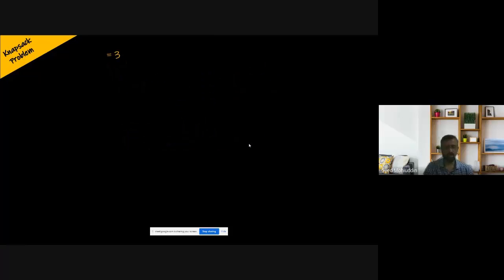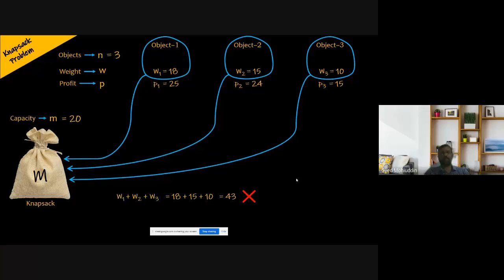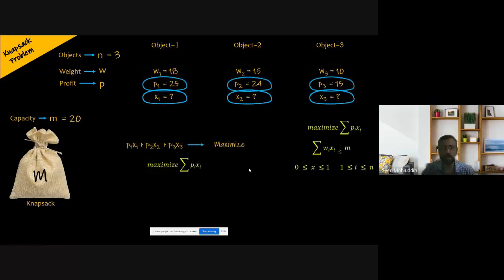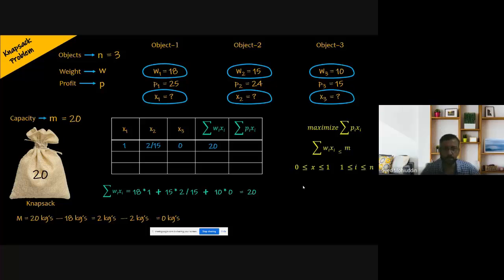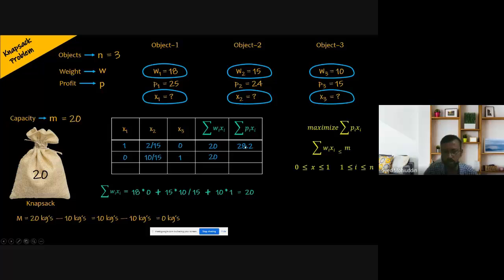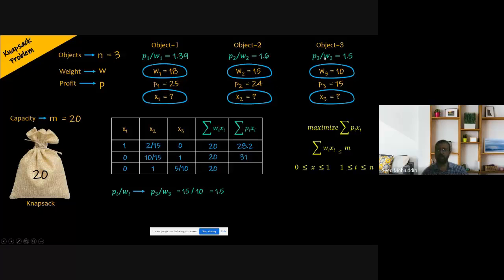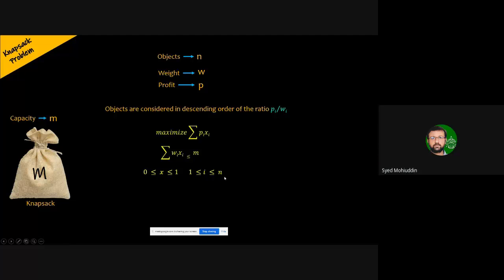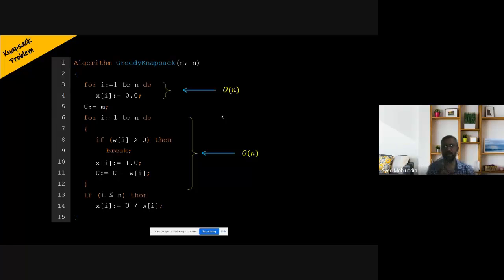Unit 2 8 Knapsack Greedy Method